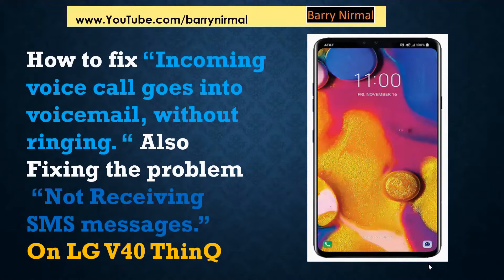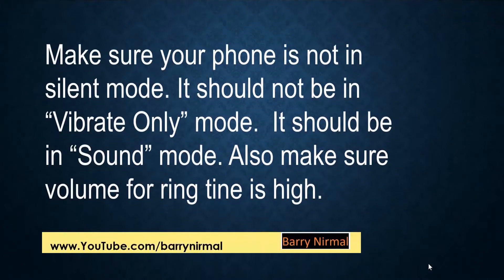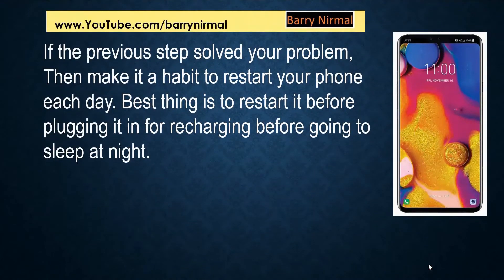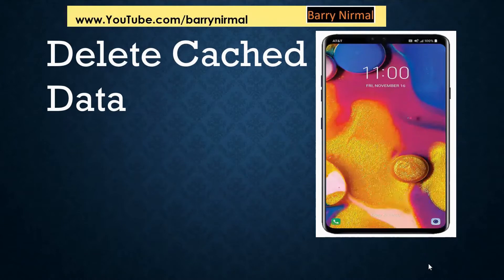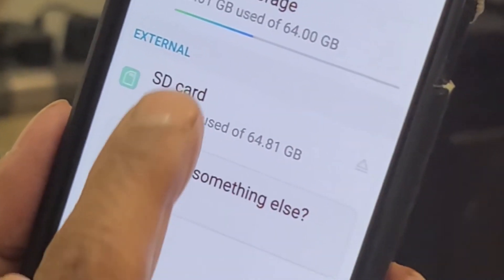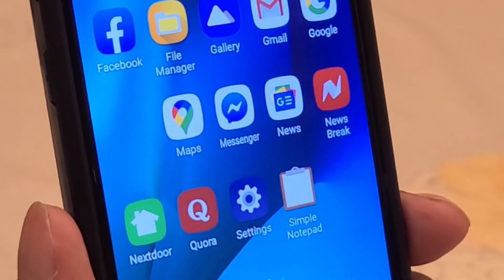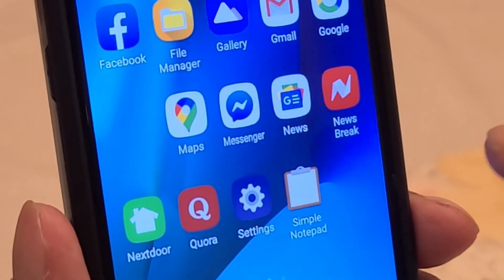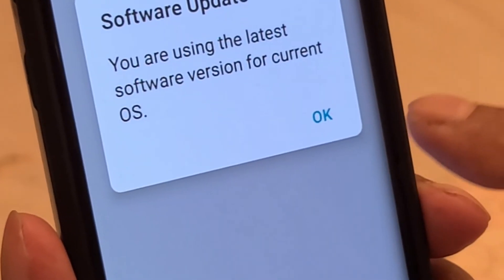How to Fix Android Phone Not Receiving Calls or Text. Cant make calls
This video teaches you step by step how to solve the annoying problem where your Android  phone  does not receive calls or SMS text messages. Calls go straight into voicemail without the phone ringing. SMS text messages are not showing up on the phone. However you can receive Whatsapp calls and you can also connect to Internet via WIFI or Mobile Data connection. This video also shows you the required steps for any Android phone: (1) deleting cache and other temporary data (2) Resetting network settings (3) checking that your Android OS software is up-to-date (4) Performing factory data reset.